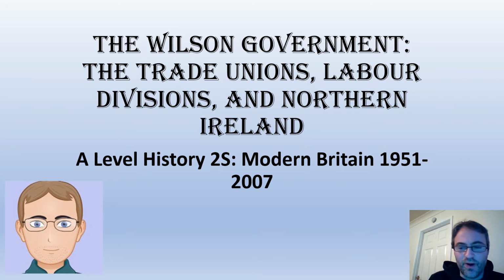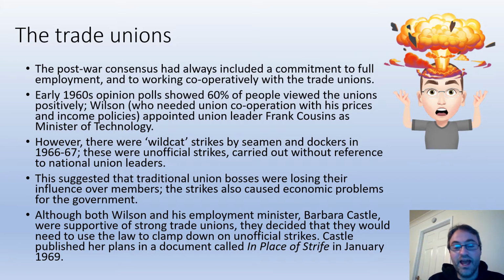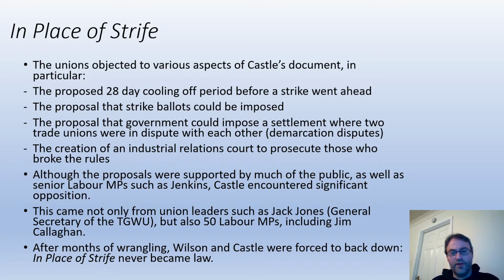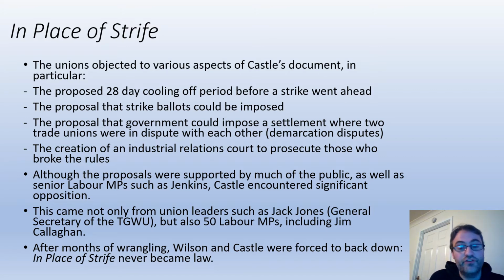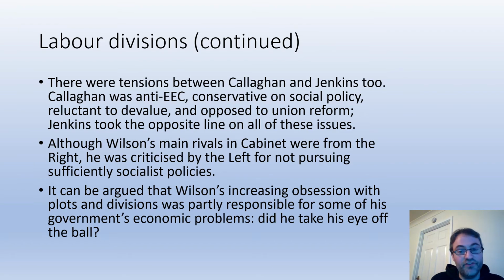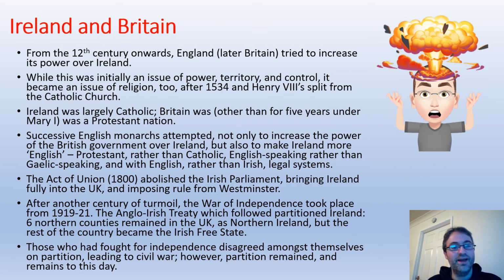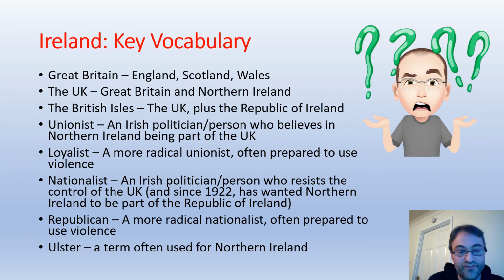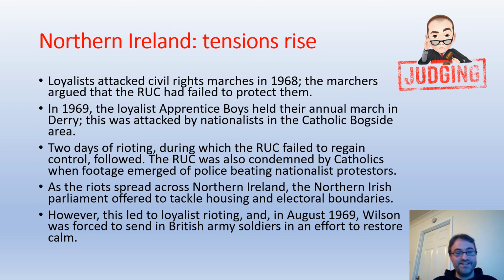Wilson's Government: Unions, Labour splits, and Northern Ireland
This video looks at a range of challenges faced by Wilson's Government- the trade unions, Labour divisions, and Northern Ireland.  To examines these challenges and the actions of Wilson and his ministers. This video is part of our playlist looking at A Level History AQA unit 2S: The Making of Modern Britain 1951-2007.